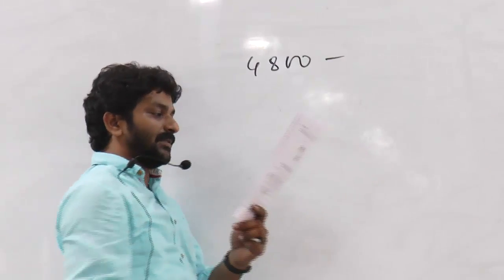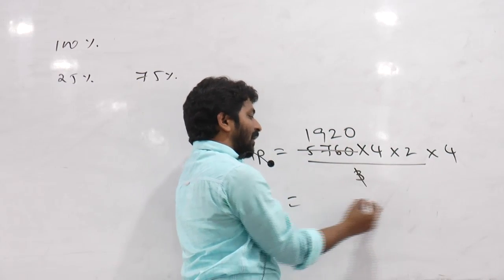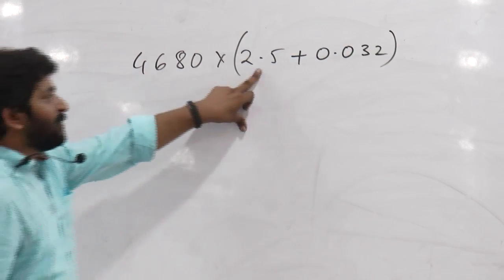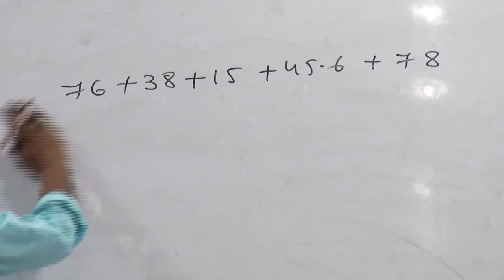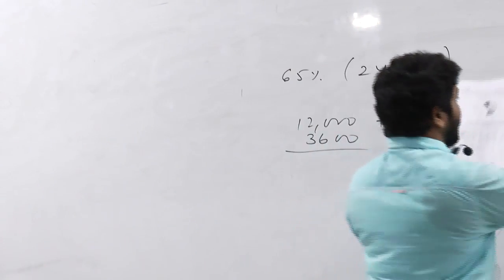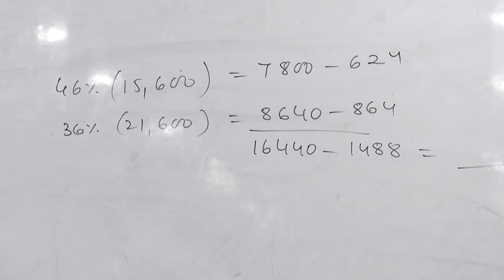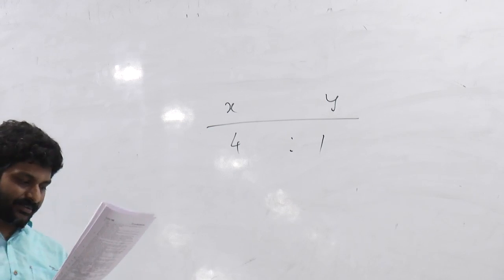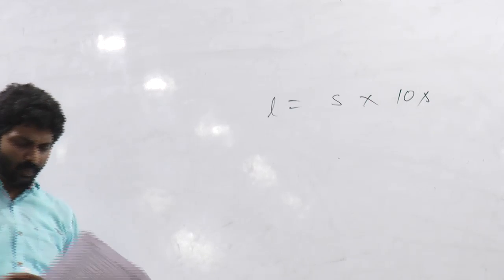IBPS PO PRELIMS 2017 MODEL TEST 212| QUANTITATIVE APTITUDE SHORTCUTS|ARITHMETIC TRICKS